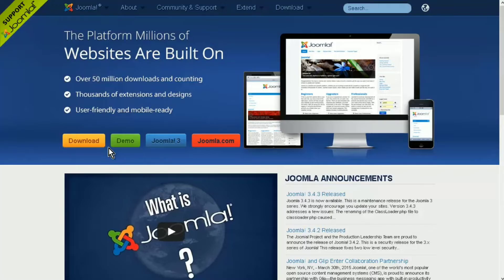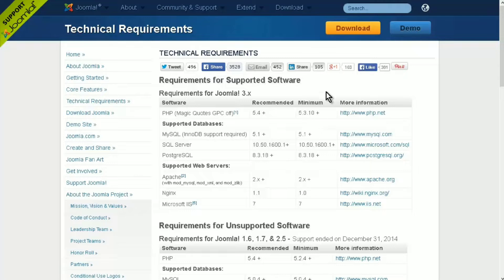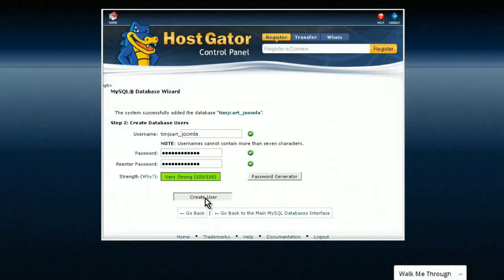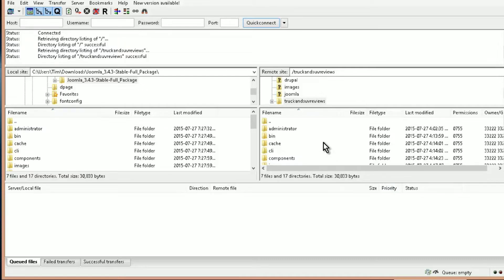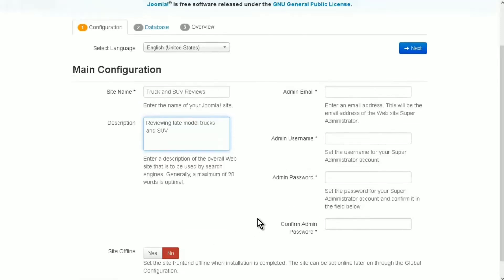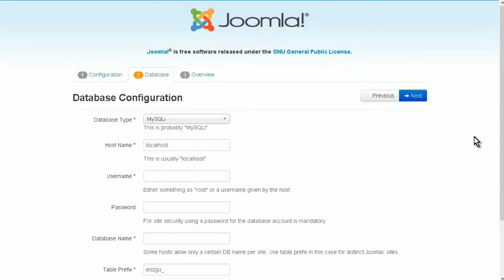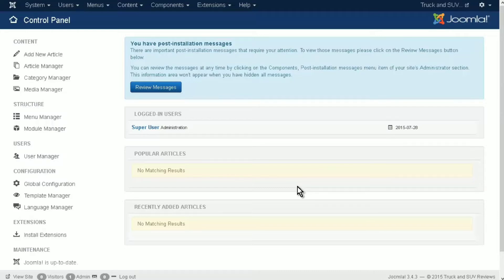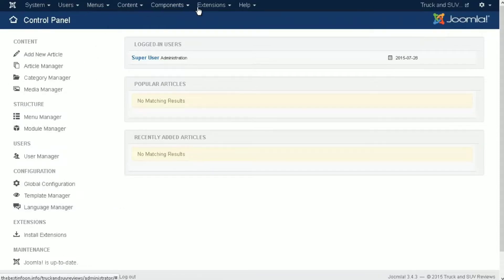Beginners Guide To Joomla/Joomla Tutorials Beginners/Step By Step/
This video contains about some important points of How To Guide Joomla For Beginners.

1. Installing Of Joomla.
2. Sita Configuration And Template To Joomla.
3. Adding Site Content In Joomla.
4. Tags,Menus And Content.
5. Components, Extension And Modules.
6. Modifying The Template.

ABOUT COURSE ---
Easy Earning Good Passive Income Beginners Guide To Joomla. You Earn Minimum 100 USD Per Day By Beginners Guide To Joomla.